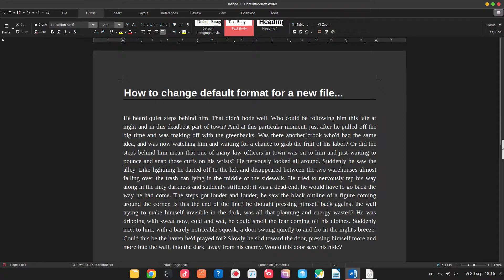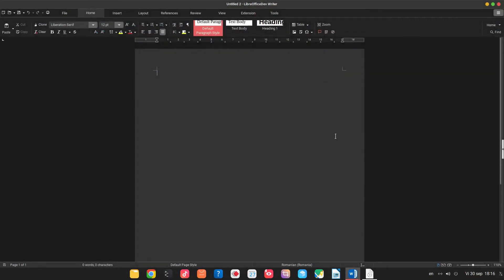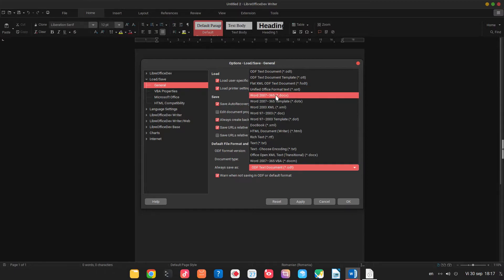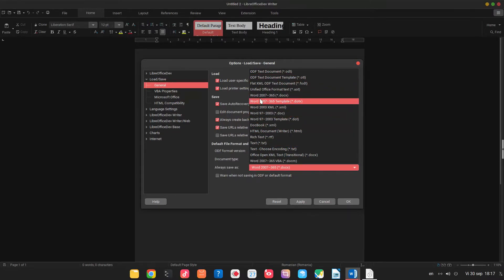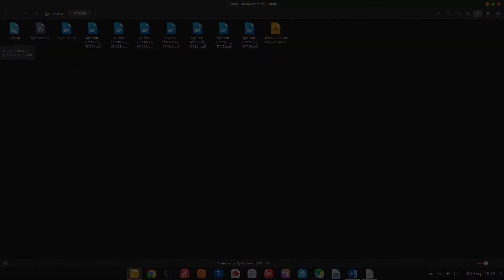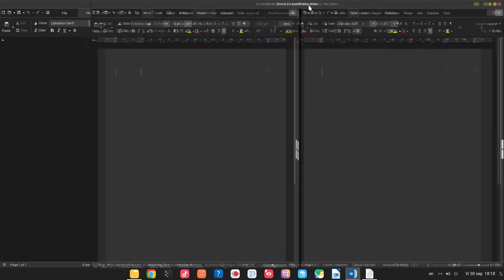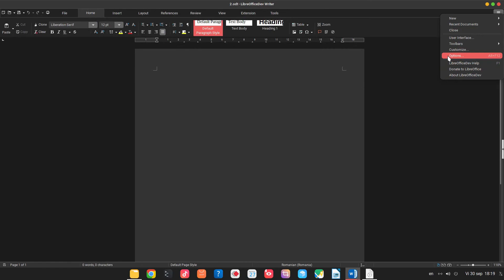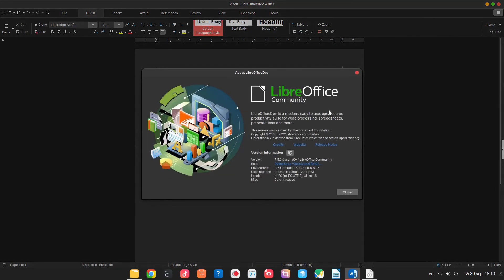How to change default format when saving documents in LibreOffice Writer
Some are using DOCX format, somea re usnig RTF, and some are using xml for different reasons. See how you can set the default format and how to save when the file need to be saved but not in the default format.

Version: 7.5.0.0.alpha0+ / LibreOffice Community
Build ID: 9940a5dce79fe9dc3e6ff0302c9be8c7d1648f67
Calc: threaded

Professional Suport for using LibreOffice:
Collabora Productivity